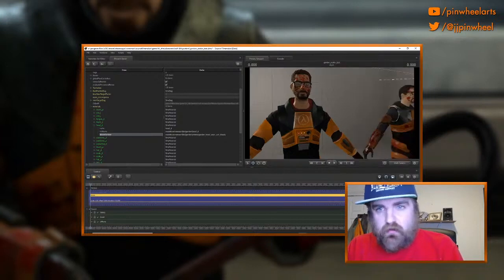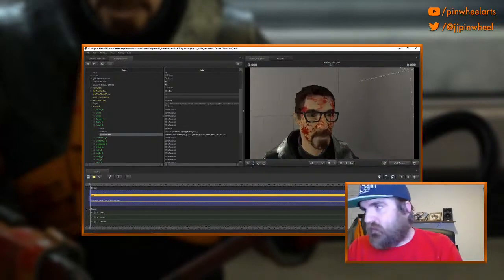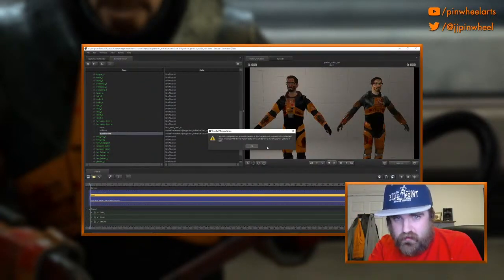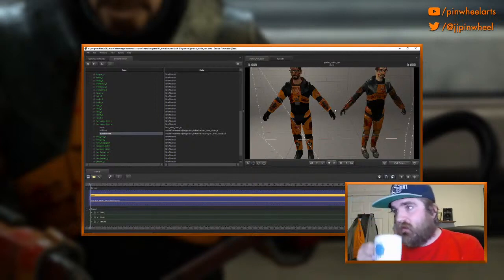Stream 1 - The Abridged Version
An abridged and thoroughly sped up version of last night's stream, on the off chance that people might fancy watching it in a quicker format. If I don't suffer too much backlash I'll keep doing these.

Credit for the sliver of music that isn't from Golden Axe:
Track: Synthsoldier - INITIALIZE